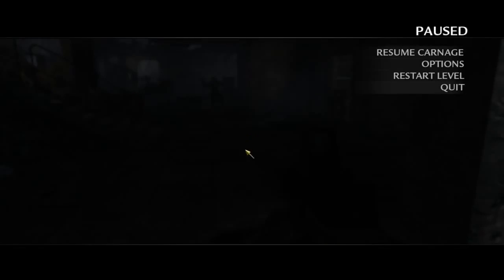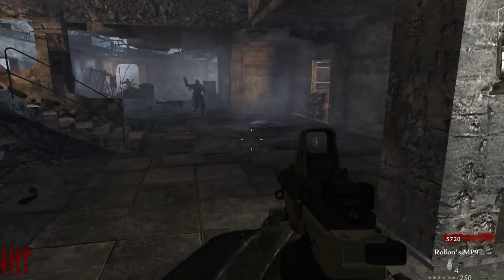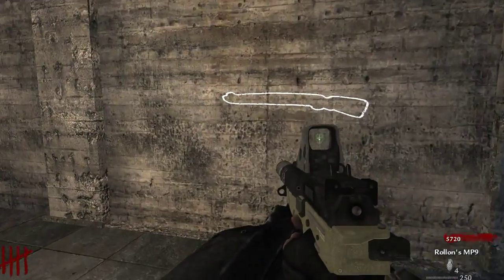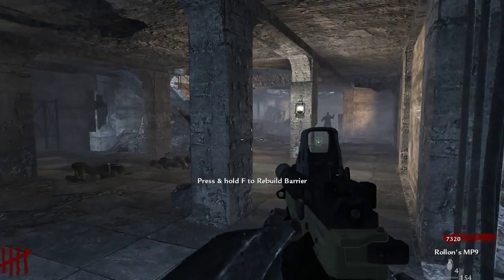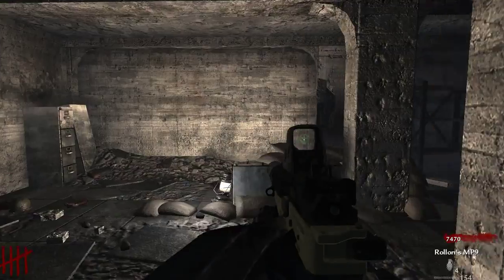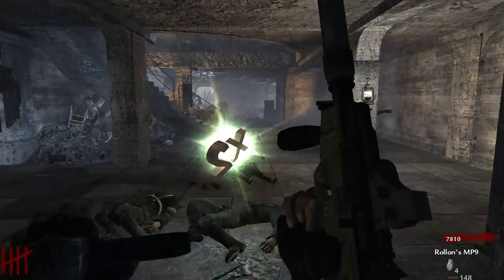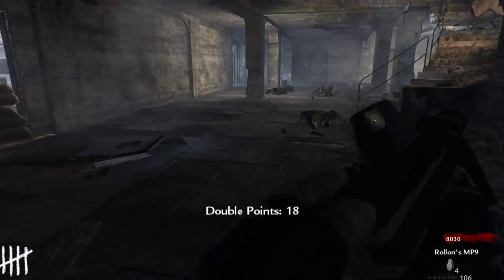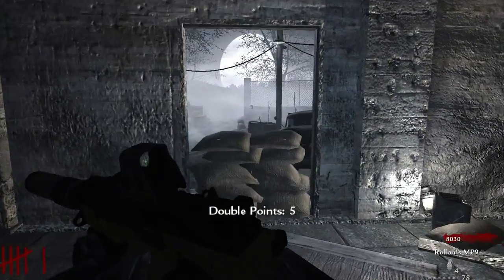Custom Animated MW2 TMP in World at War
Note: If you happen to know of the game, yes, the hands used are from Natural Selection 2, what the marines use with a texture edit thanks to Radimax :D
I made custom anims earlier for this and was happy and decided to have a bit of fun with it by adding the BO2 sight and slight retexture.
The reload empty animation was inspired by the reload animation created by Sanya as shown in his video
Thanks to PorkRoyalz for the bit of help I needed when I failed for the reload animation, Tom_Bmx for Lime, which I used to get the model, and master131 for uploading the MW2 sounds which I used for the gun.